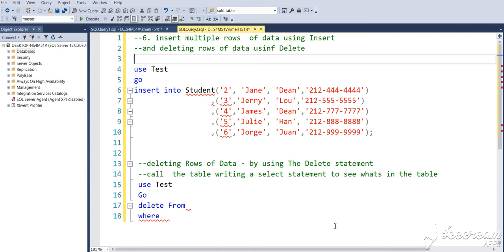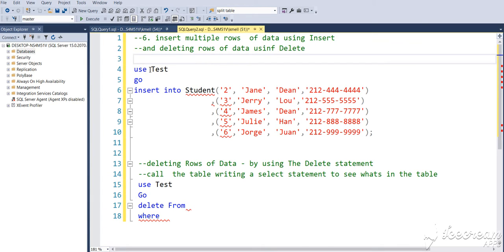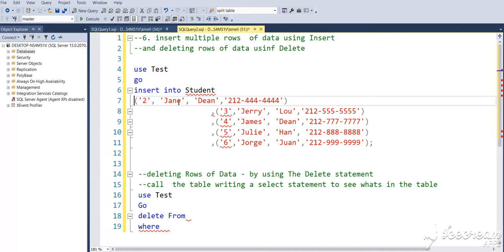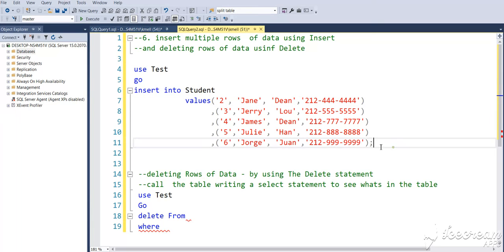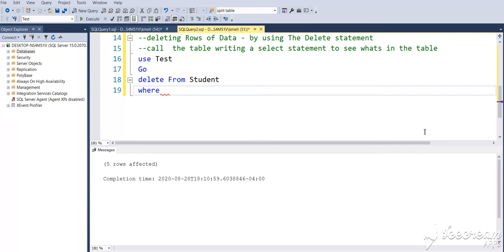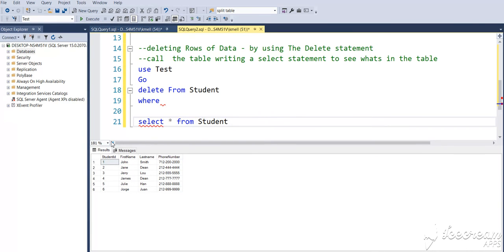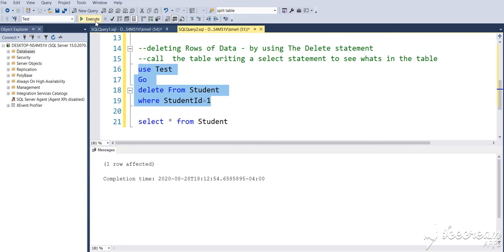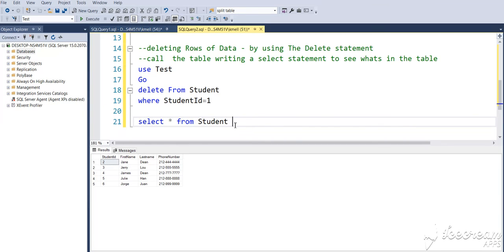6. how to write SQL insert statement to insert rows of data and delete statement to delete row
In this video I show you how to write SQL using SQL Server and SQL Server Management Studio.  SQL tutorial for beginners - Learn SQL, the world's most popular open source database.
Learn how to write SQL Query insert statement to insert rows of data and delete statement to delete row . Copy and paste  the following Query  to insert rows of data  into management Studio and Execute :  MAKE SURE YOU REPLACE THE WORD BRACKET WITH THE BRACKET SYMBOL
Use Test
Go Insert Into Student